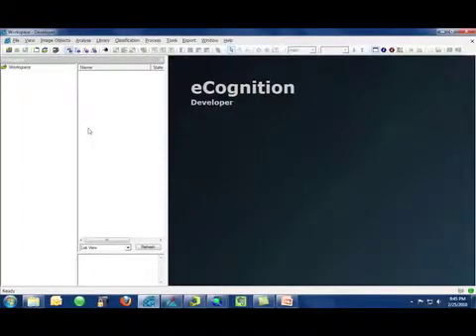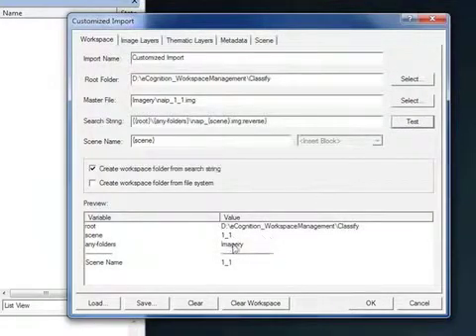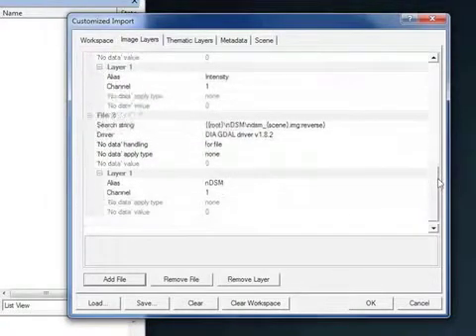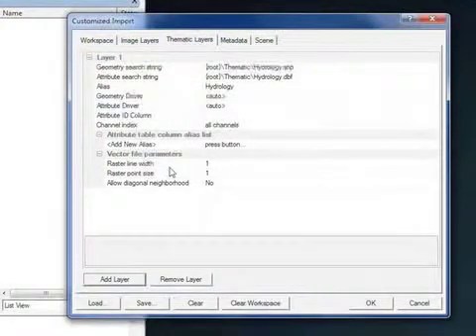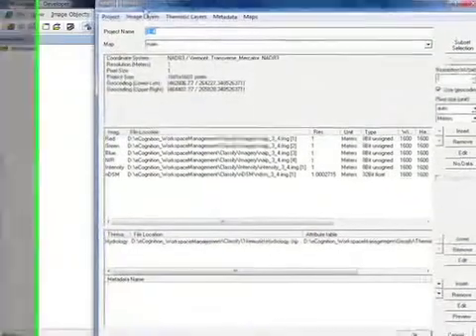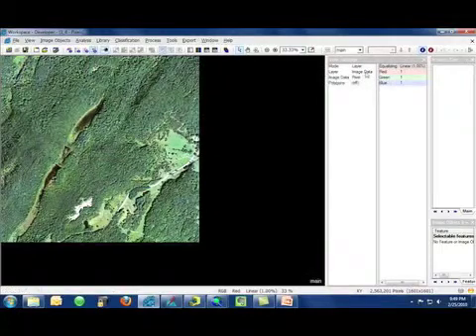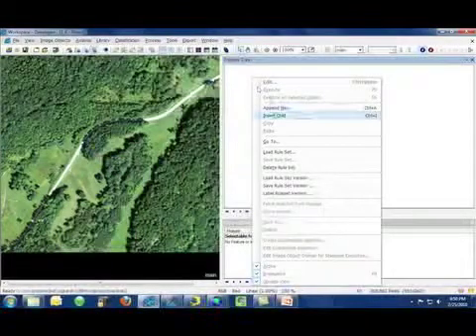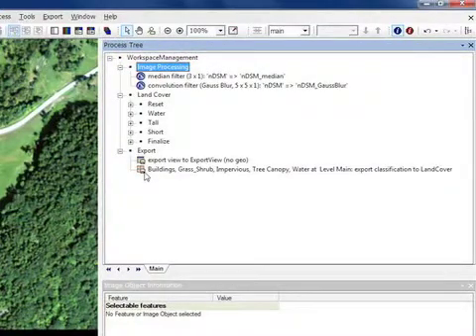eCognition Overlapping Tile Method pt(2/3)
Jarlath O'Neil Dunne from University of Vermont explains the overlapping tile method for dealing with large data within eCognition for the America View educational webinar series